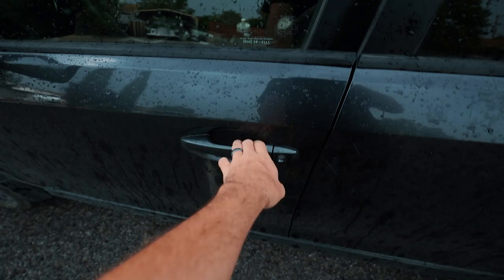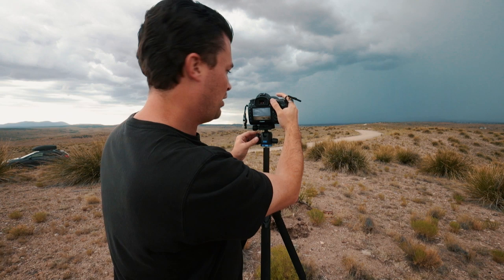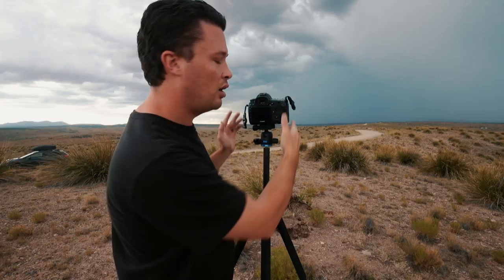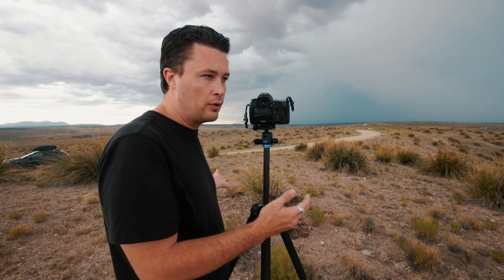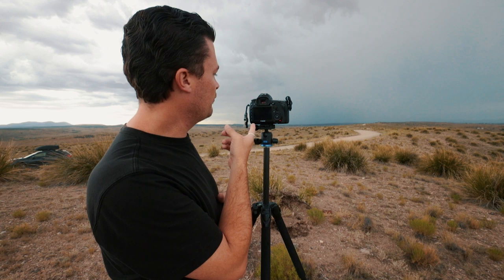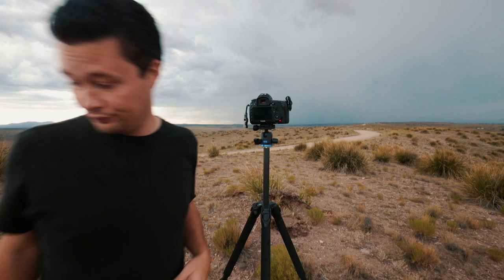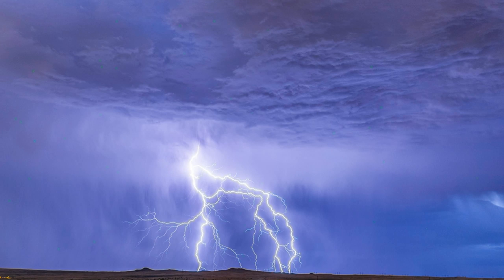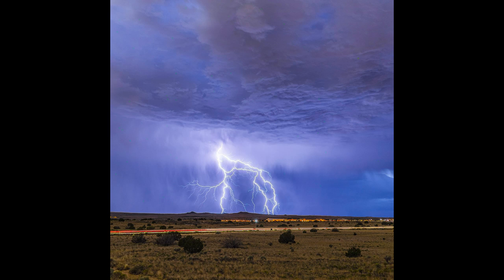How To PHOTOGRAPH LIGHTNING During The Day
My Main Camera
My Second Main Camera
My Backup/vlogging/timelapse camera

Favorite Wide Lens
Favorite All Around Lens
Favorite Telephoto Lens: (also, probably my most favorite lens overall)
Favorite Astro Lens

My Tripods
My Favorite All-around Tripod:

Try it before you buy it! I use LensRentals every time I want to test something out, or just need to rent something that I don't have for a shoot or trip:

(for workshops, prints, & more)